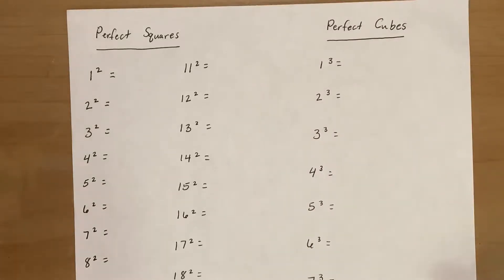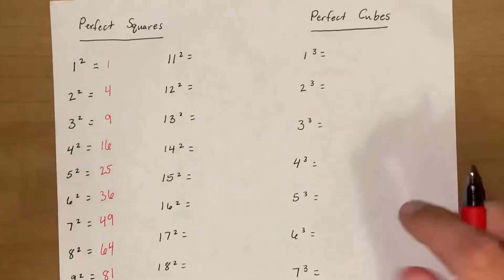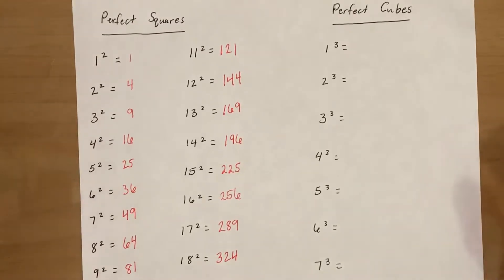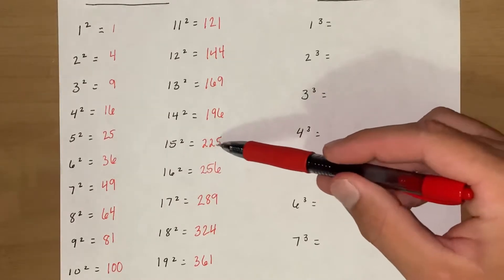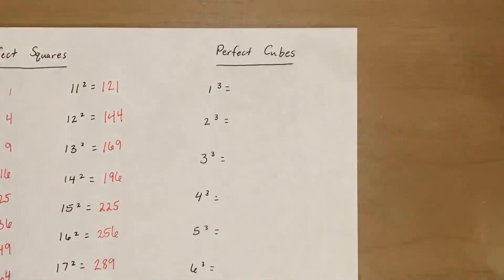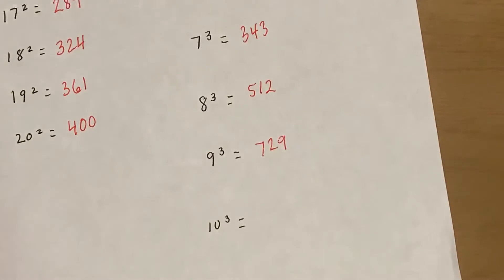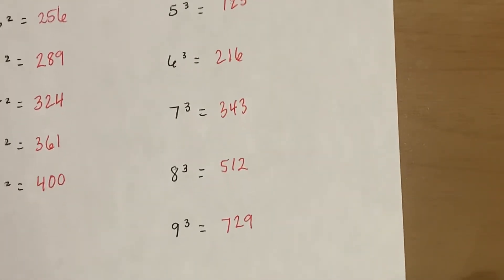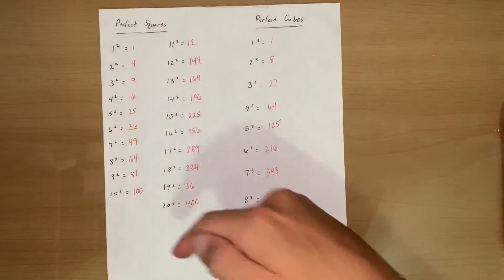Perfect Squares and Perfect Cubes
This video is meant to apply to the following Tennessee State Standard for 8th Grade Math:

8.EE.A.1
"Use square root and cube root symbols to represent solutions to equations of the form 𝑥² = 𝑝 and 𝑥³ = 𝑝, where 𝑝 is a positive rational number. Evaluate square roots of small perfect squares and cube roots of small perfect cubes. Know that √2 is irrational"

Learn how to memorize the first 20 perfect squares and the first 10 perfect cubes!